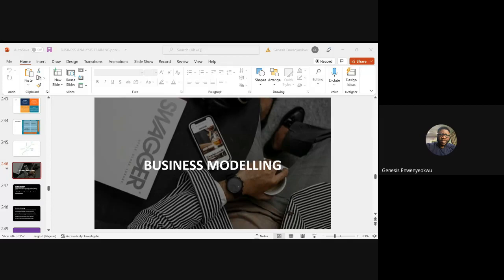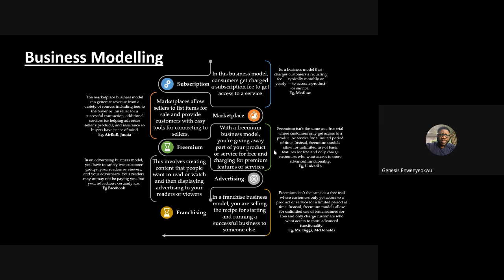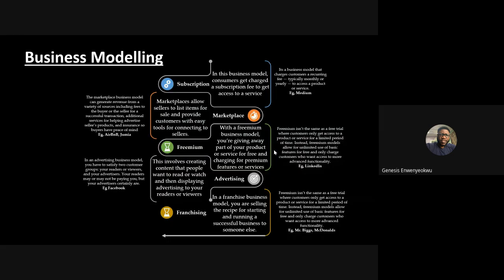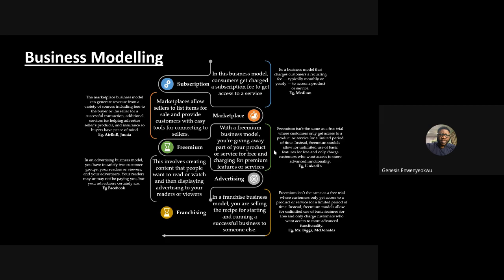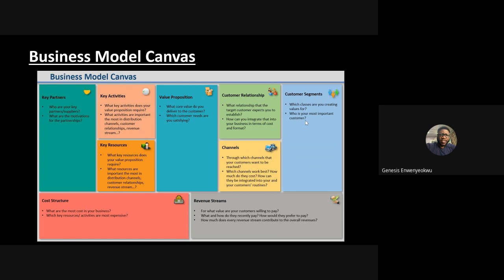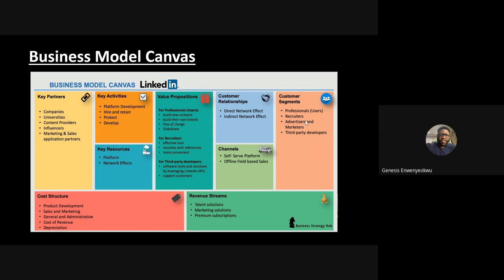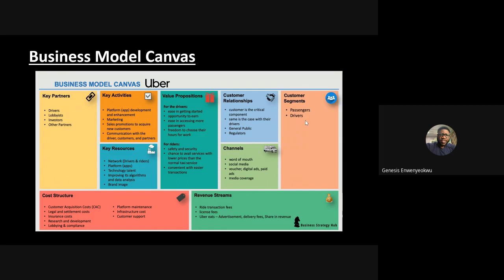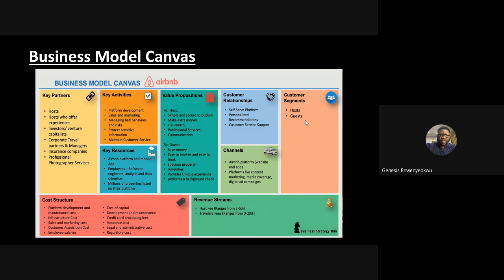Business Modelling and Business Model Canvas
Here we learn what business models are, types of business models and take a look at business model canvas a tool used commonly by great business minds.